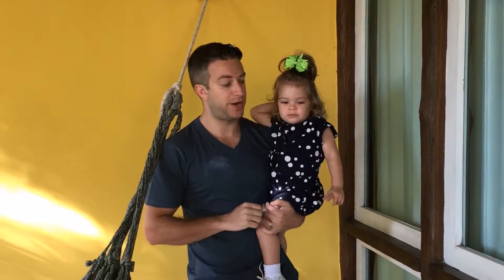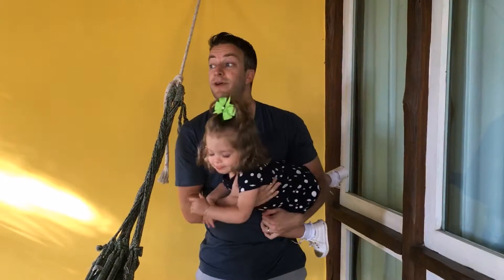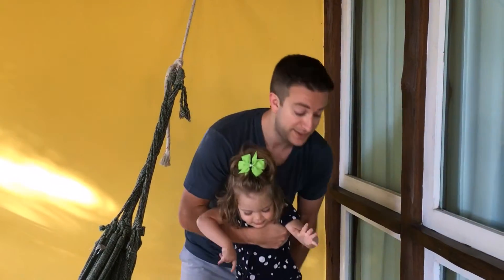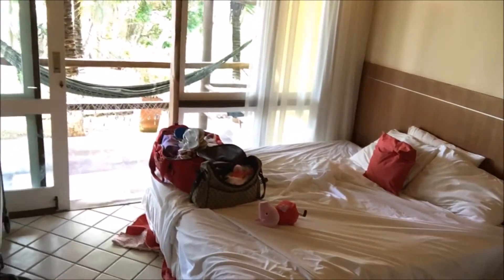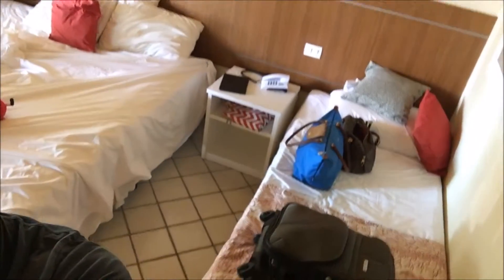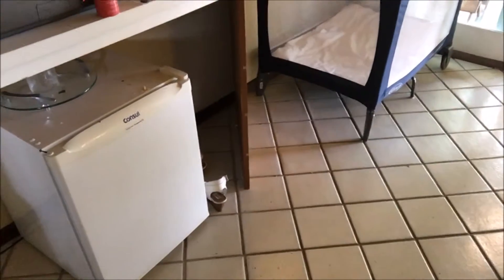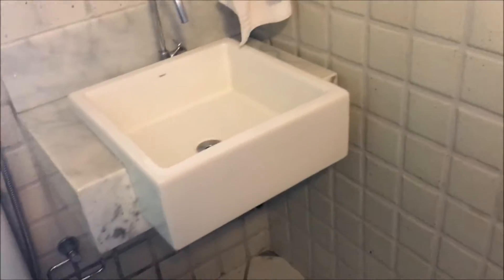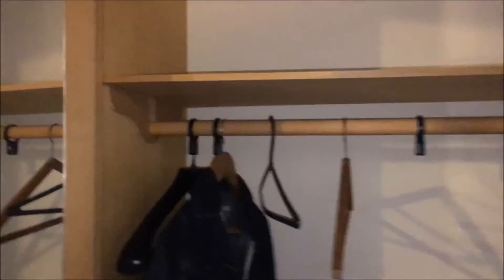Pontal Ferradura Buzios Pousada Review | Fly Family Fly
We spent three nights at the very simple, yet comfortable Pontal Ferradura. It has a nice pool and is walking distance to one of the best beaches in Buzios, Rio de Janeiro. If you can get a good price, it is worth a look!